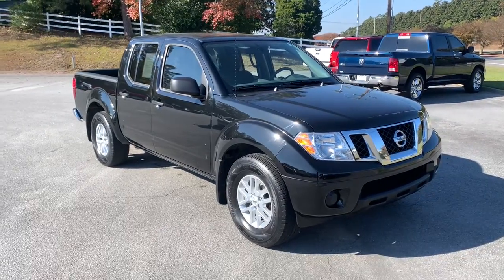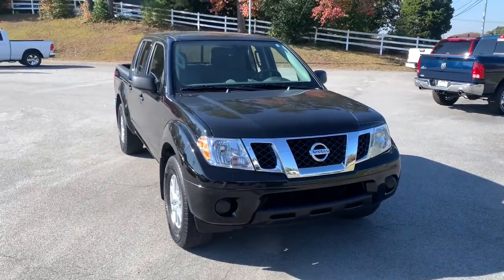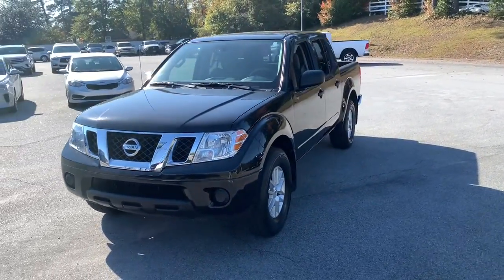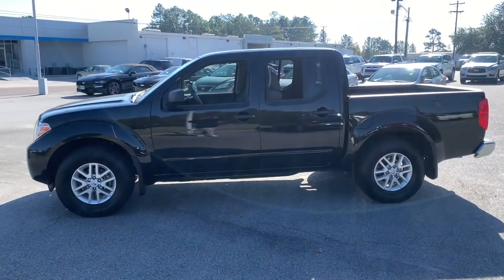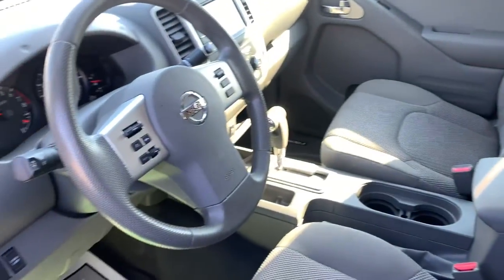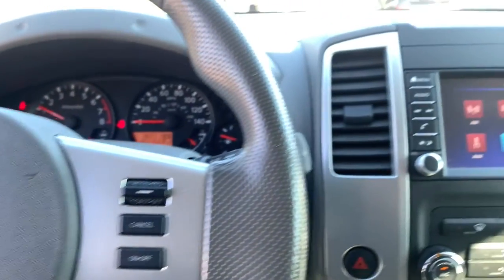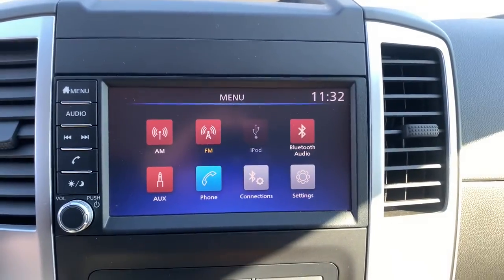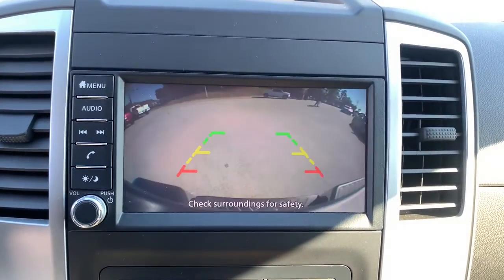2019 Nissan Frontier Augusta GA, Aiken, SC, Grovetown GA, Evans GA, North Augusta SC 8221TUA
Magnetic Black Pearl Used 2019 Nissan Frontier available at Master Automotive. Servicing Augusta, Georgia and Aiken, South Carolina as well as the Grovetown GA, Evans GA, North Augusta SC area.

Master Automotive
3710 Washington Rd

This vehicle is located at Master Chevrolet Cadillac in Aiken, SC!brbrClean CARFAX.brbr2019 Nissan Frontier SV 4.0L V6 DOHC Magnetic Black PearlbrbrAt Master, we develop relationships with our customers that last a lifetime. Our motto is After We Sell, We Serve. Since 1937. But it's more than a motto, it's how we do business.- Will Schafer, President - Celebrating 82 Years of Commitment to Customer Service and our Community. A Multi-Generation Family Business - Locally Owned and Operated.